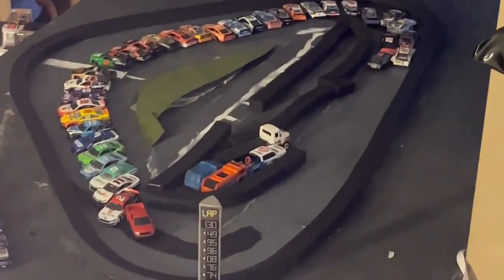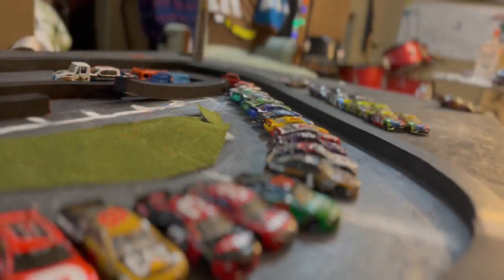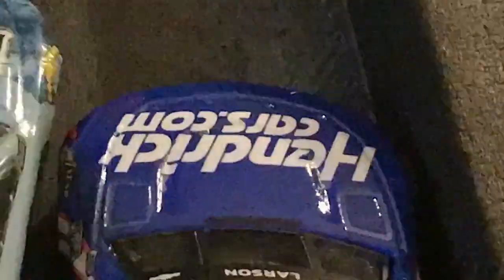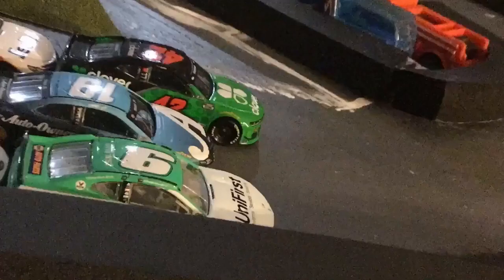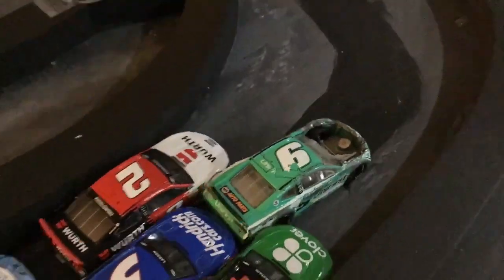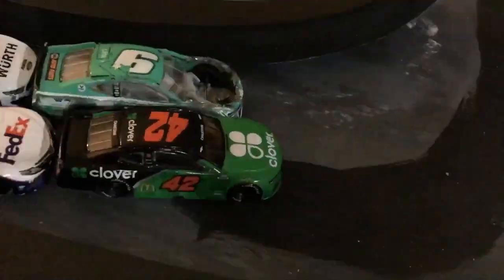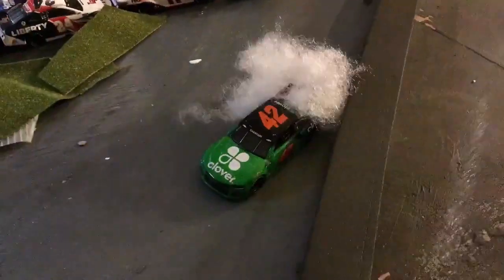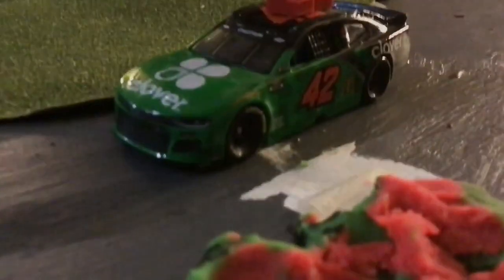NASCAR Stopmotion-Season 1 Race 6|Kansas Speedway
Time is ticking for drivers not named Kyle Larson, Aj Allmendinger, Martin Truex Jr, Ryan Newman, Tyler Reddick, and now, (insert Kansas winner here). 2 races remain in the Fusion Cup Series, and the regular season finale is at Bristol. PEACE!